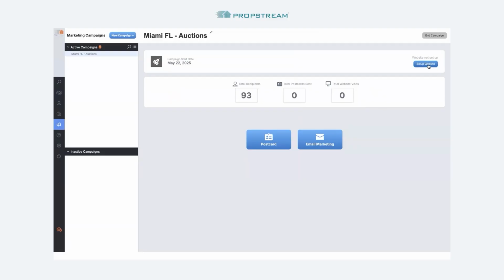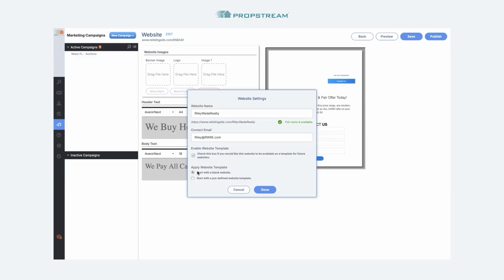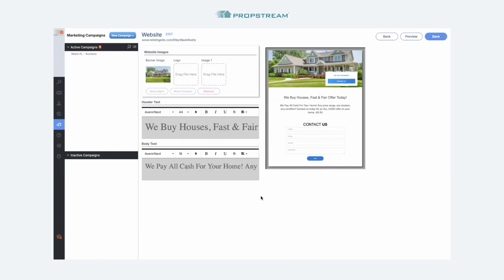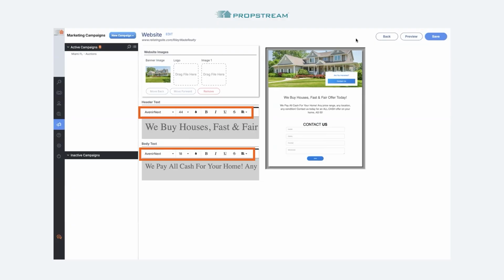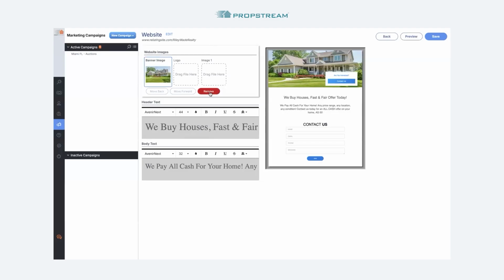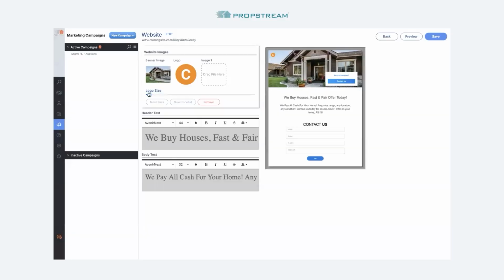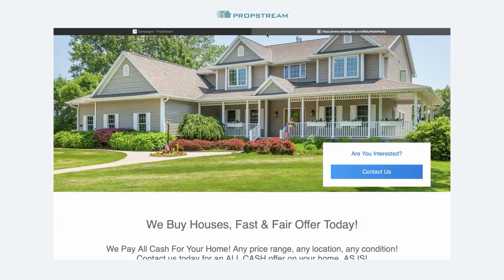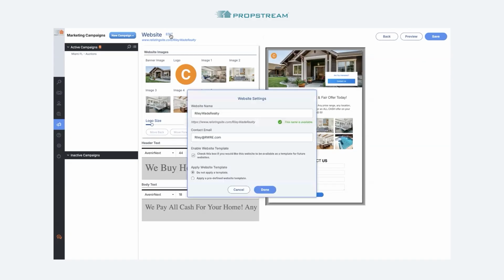How to Setup a Landing Page in PropStream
PropStream makes marketing to your leads simple and easy. You can use the included marketing tools to start a new campaign and even set up a website. The editor is intuitive and user-friendly, so you can send your leads a customized landing page in no time!

To learn more about how to set up a landing page in PropStream, check out this video.